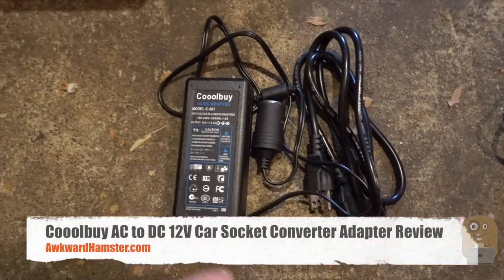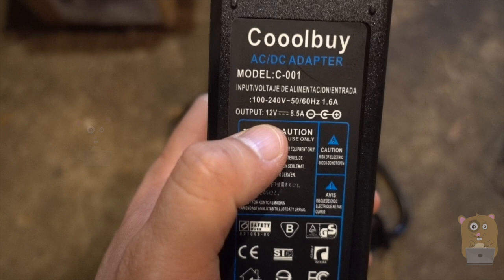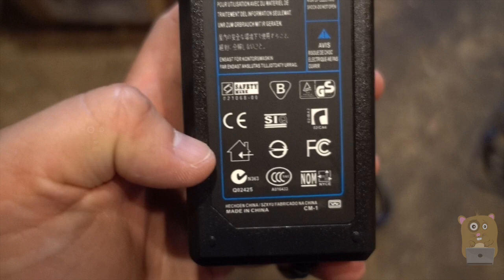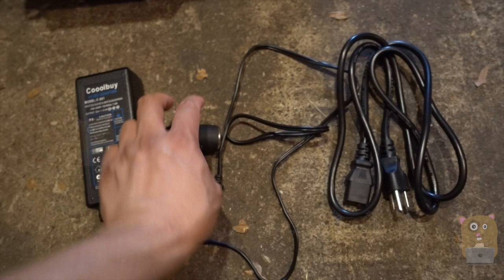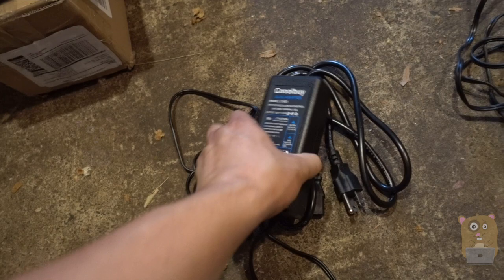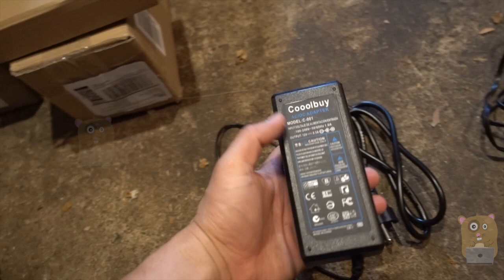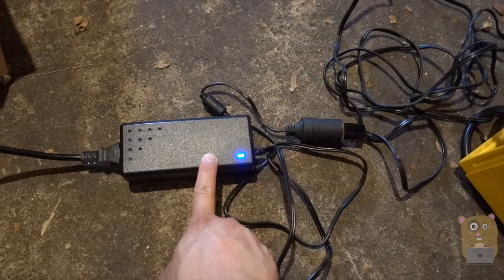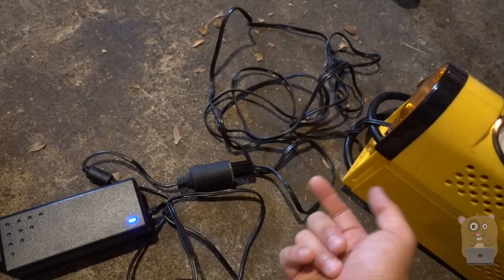Cooolbuy AC to DC 12V Car Socket Converter Adapter Review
Function: Converts 110V-240V AC household current to 12V DC power. Use your car-powered devices at home
Safety: Manufactured with the highest quality materials that safeguard against incorrect voltage, short circuit & internal overheating
Universal Compatibility: Works perfectly with ANY`car powered devices Under 120W including Car Vacuum Cleaner,Car Refrigerator, Car Massage Cushion, Car Air Fan
Easy to Use: Plug it into any Household Power Outlet, and can be used for anything that has a cigarette lighter plug